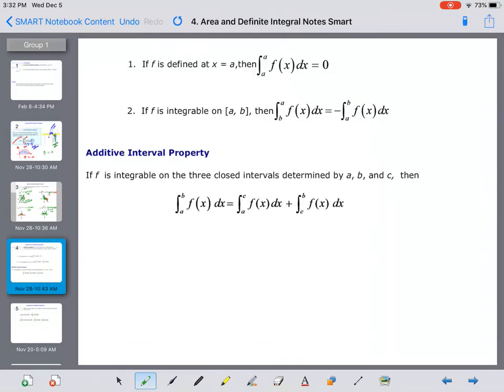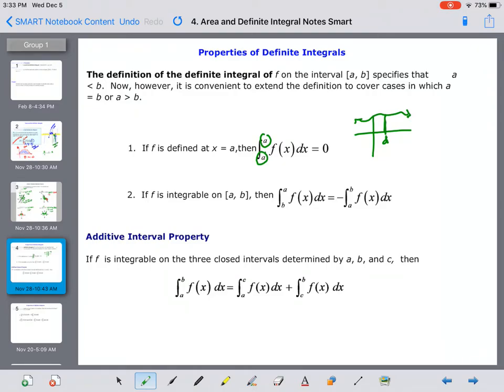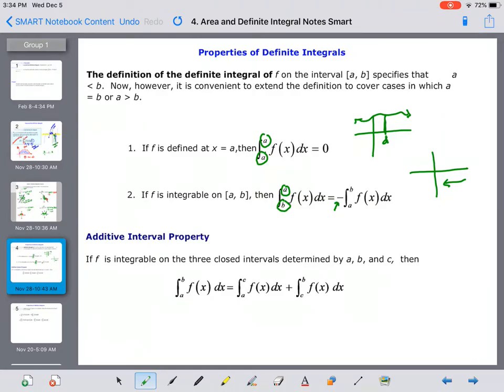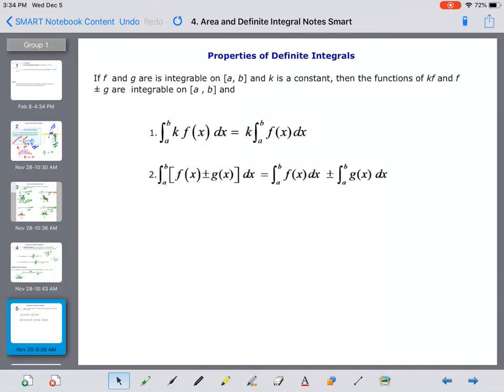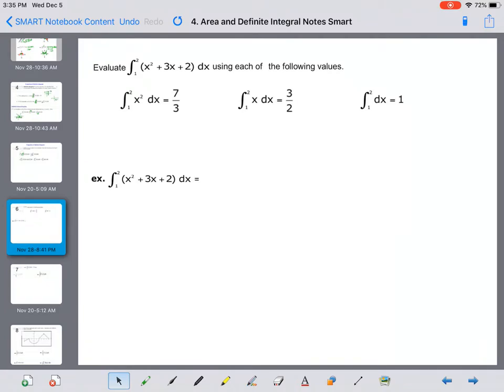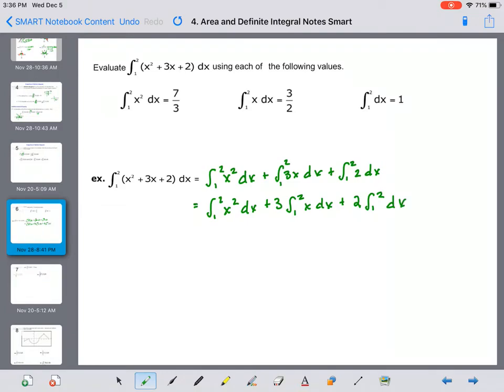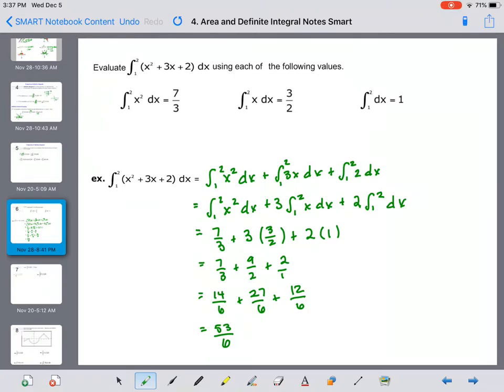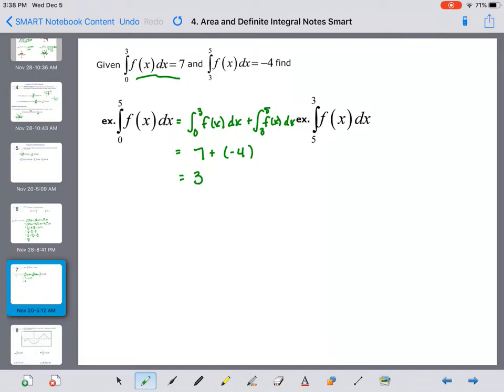19. Area and the Definite Integral Part 2